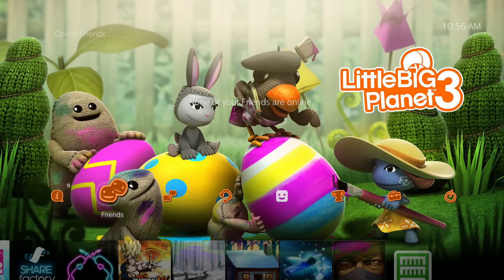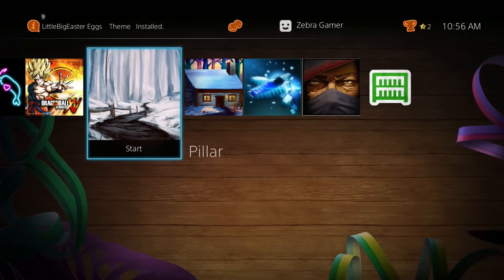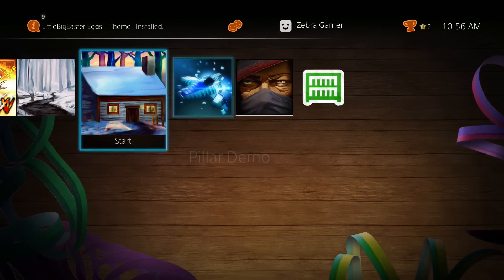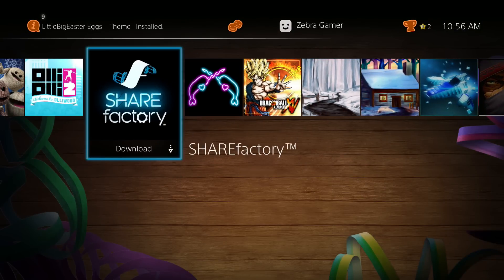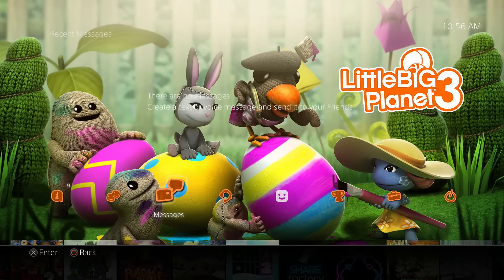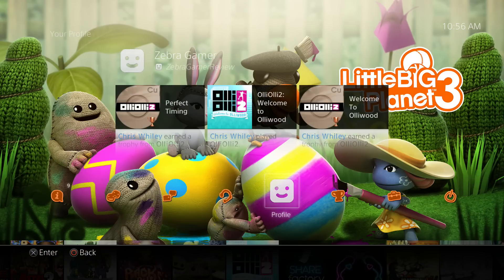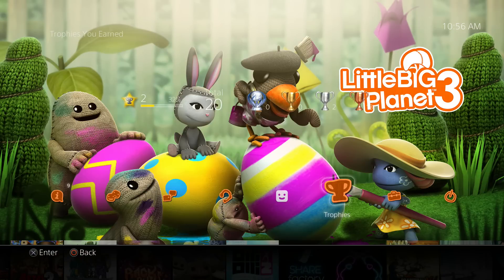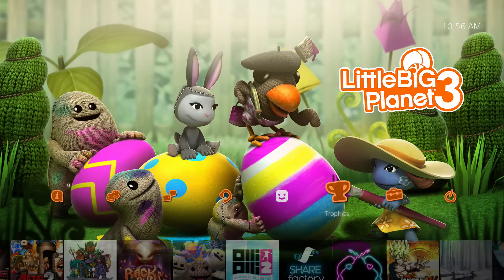LittleBigPlanet 3 Easter PS4/PS3 Theme! - LittleBigEaster Eggs Theme Review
Taking a quick look at the LittleBigEaster theme based off of LittleBigPlanet 3 for both PS3 and PS4!

Ask.fm: ask.fm/MrZebraGamer